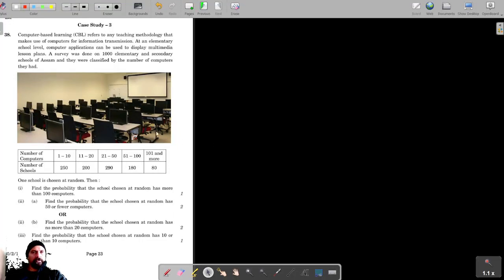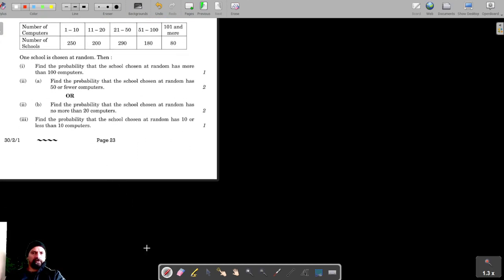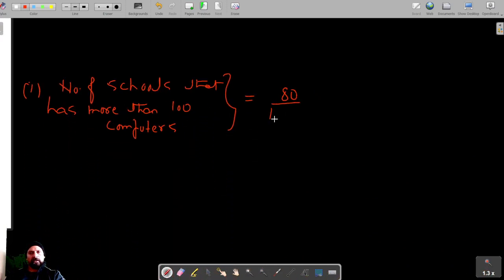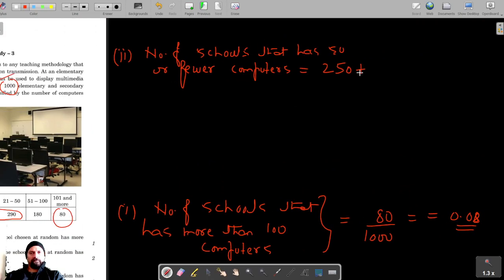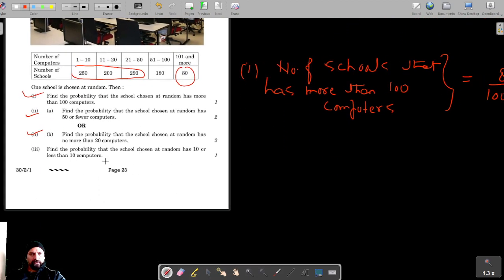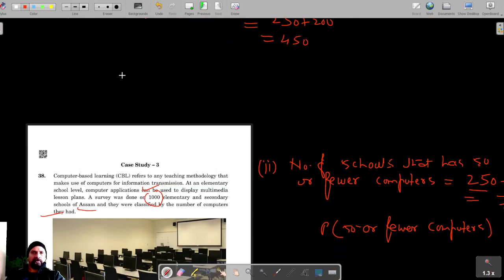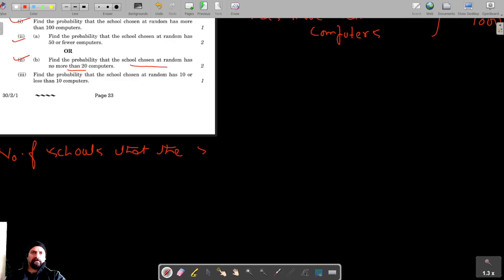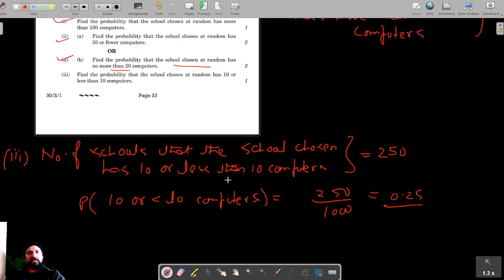Computer based learning refers to any teaching methodology that makes use of computers for informati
Computer based learning refers to any teaching methodology that makes use of computers for information transmission. At an elementary school level, computer applications can be used to display multimedia lesson plans. A survey was done on 1000 elementary and secondary schools of Assam and they were classified by the number of computers they had.
One school is chosen at random. Then:
(i) Find the probability that school chosen at random has more than 100 computers.
(ii) (a) Find the probability that school chosen at random has 50 or fewer computers.
OR
(ii) (a) Find the probability that school chosen at random has no more than 20 computers.
(iii) Find the probability that school chosen at random has 10 or less than 10 computers.
Class 10th Math | Answer Key 2023 | PYQ 2023 | Code 30-2-1 | Set 2 | CBSE Board | Q38